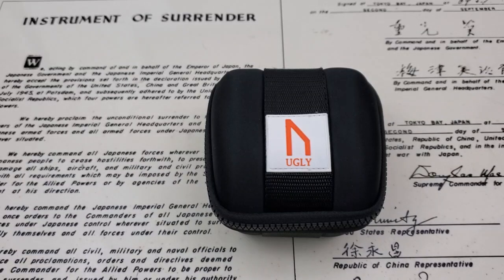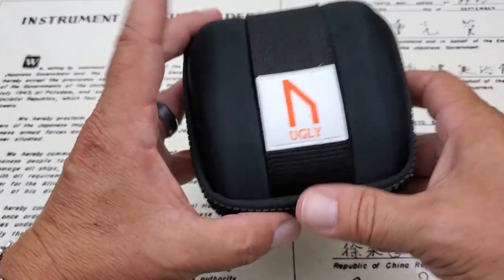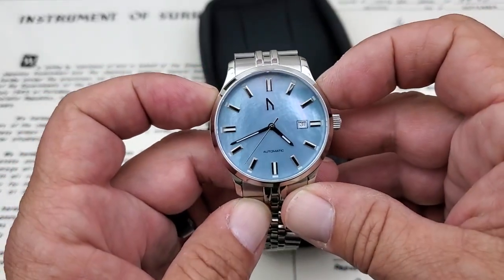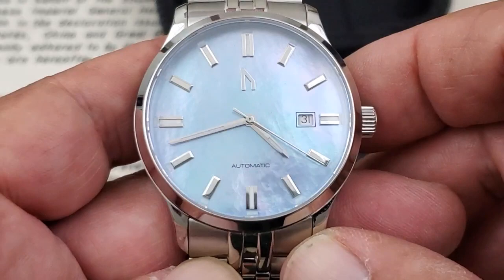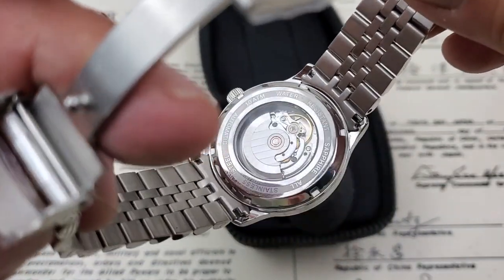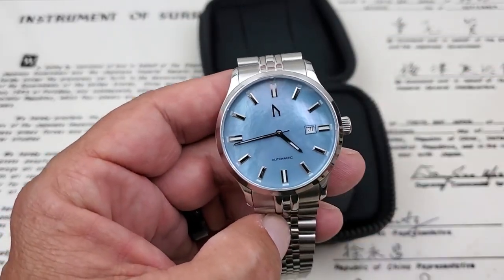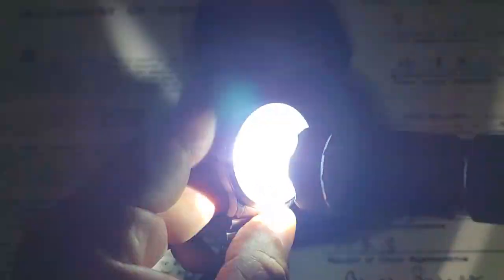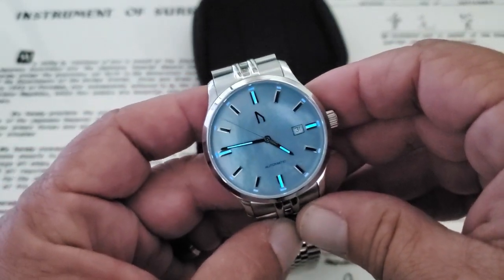Ugly Watch Co. Sports Watch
Not interested in that one?